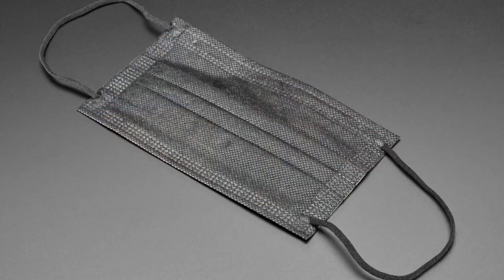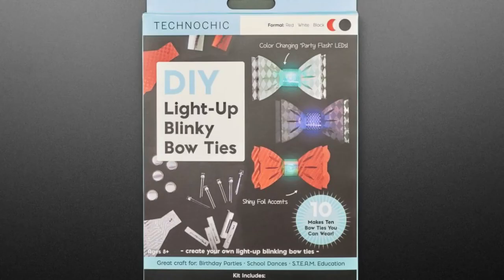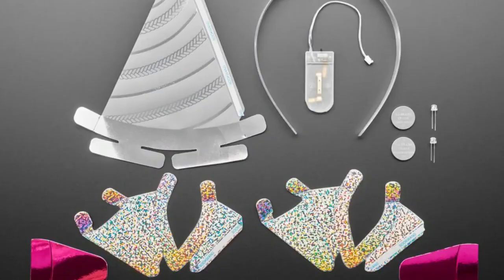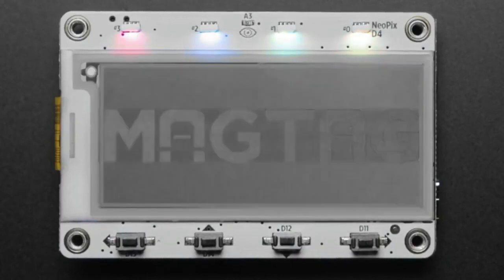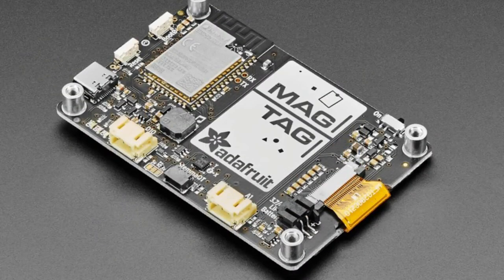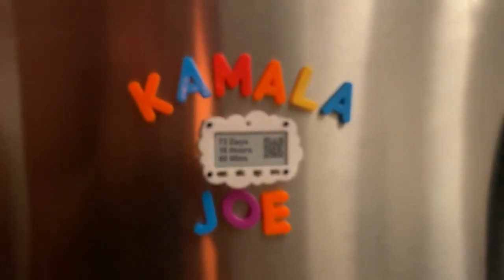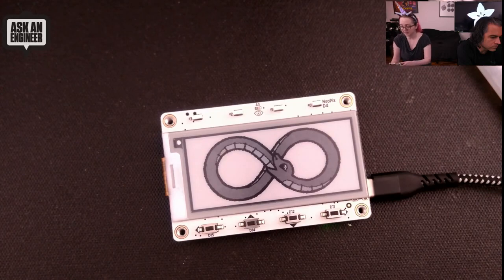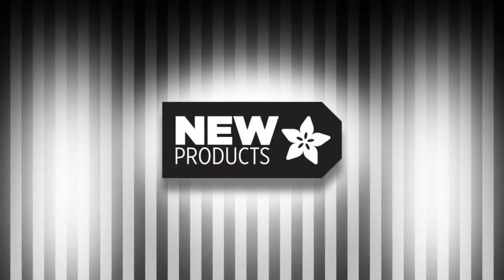New Products 11/11/2020 Featuring Adafruit MagTag - 2.9" Grayscale E-Ink WiFi Display!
Standard Adult Disposable Masks - Black Surgical-Style - 50 pk (0:18)

Adafruit BME280 I2C or SPI Temperature Humidity Pressure Sensor -
(0:44) STEMMA QT

DIY Light Up Blinky Bow Ties Kit - 10 Pack (1:50)

DIY "Be a Unicorn" Light-Up Unicorn Headband Kit (3:22)

SMT Socket Header Kit for FeatherWings (4:22)

Adafruit MagTag Starter Kit - 2.9" Grayscale E-Ink WiFi Display (5:09)

Adafruit MagTag - 2.9" Grayscale E-Ink WiFi Display (5:09)